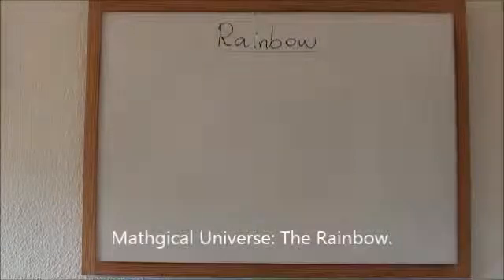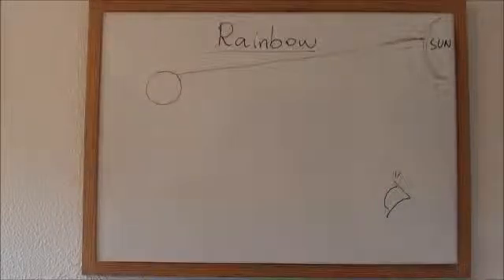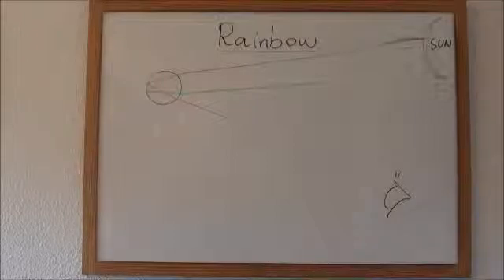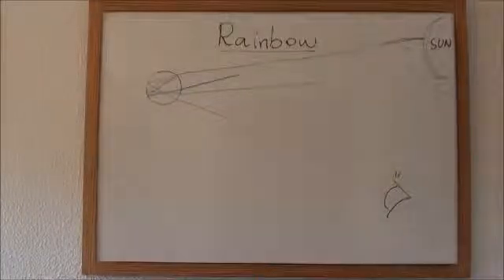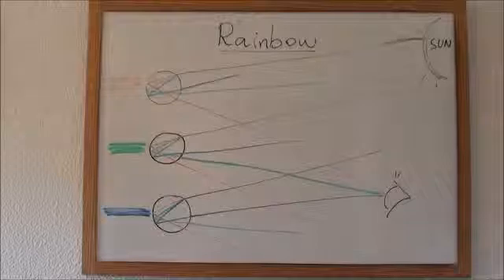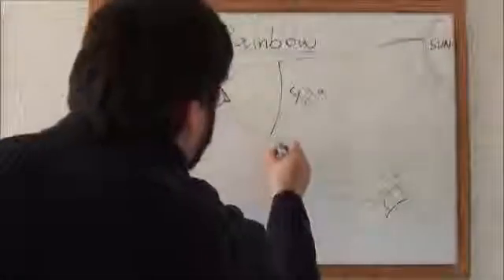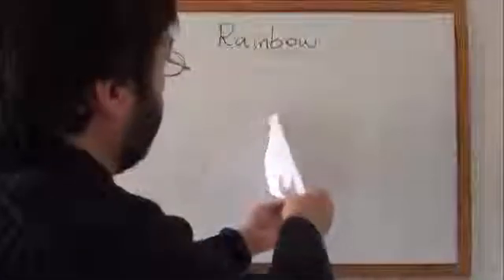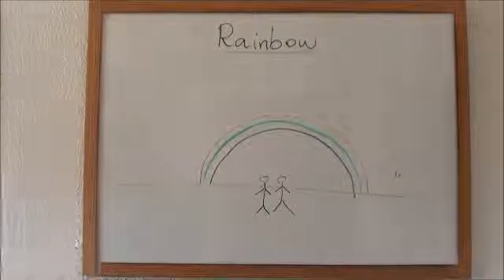Mathgical Universe: How The Rainbow Is Formed.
Simple geometrical explanation on how the rainbow is formed.